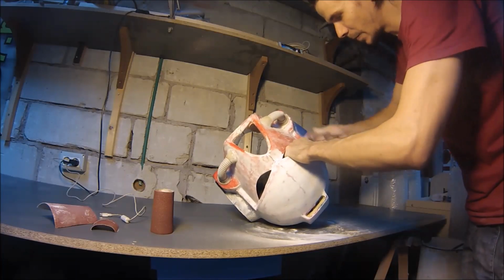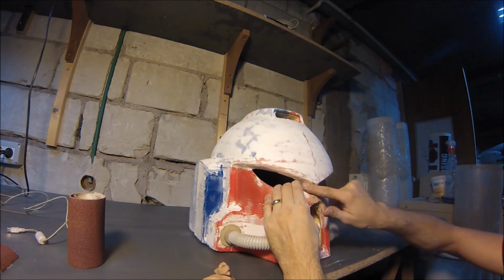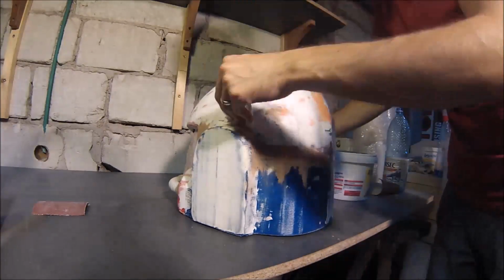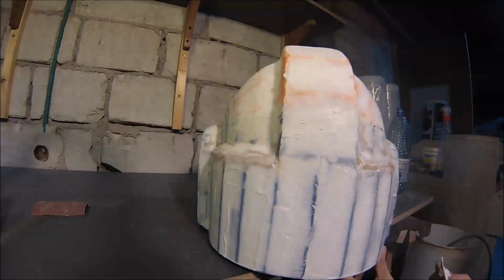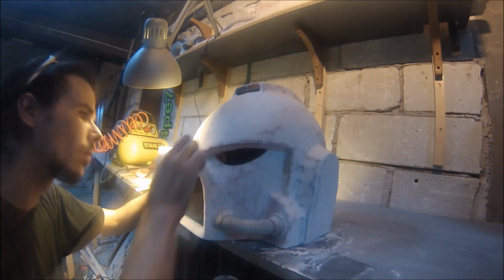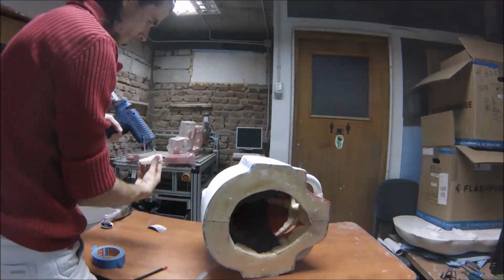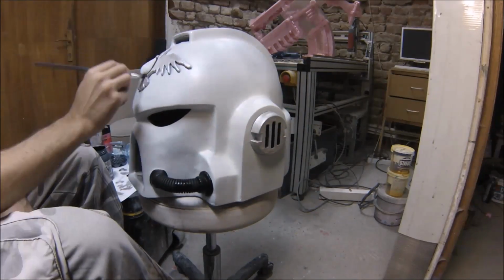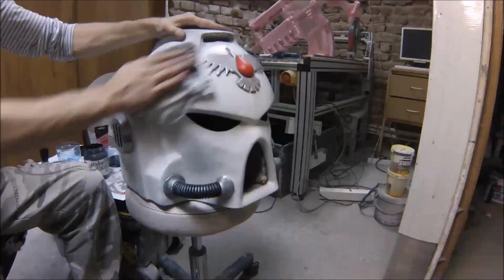How to make a Space Marine Suit Ep 2 (UNOFFICIAL BUILD)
This is the second episode of the Warhammer 40k's Space Marine cosplay costume.

Manny thank's to Octavian Balea for all advice and support.